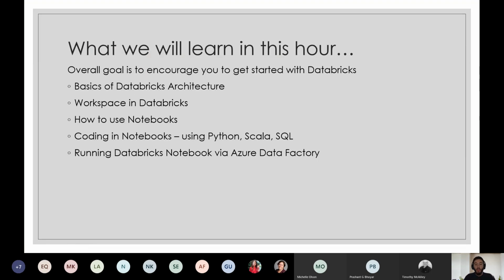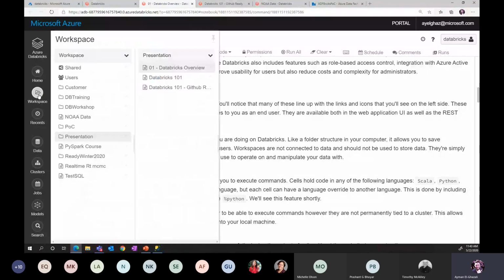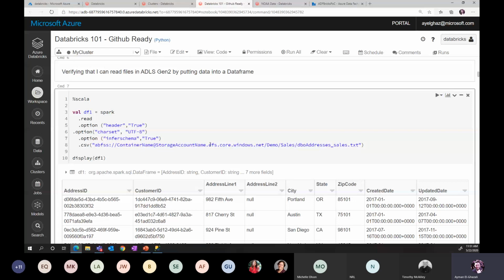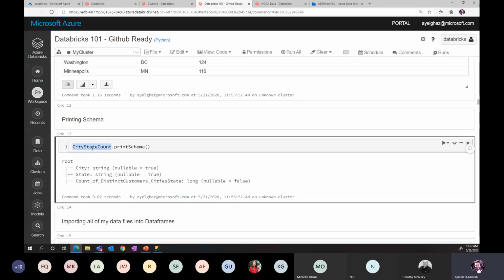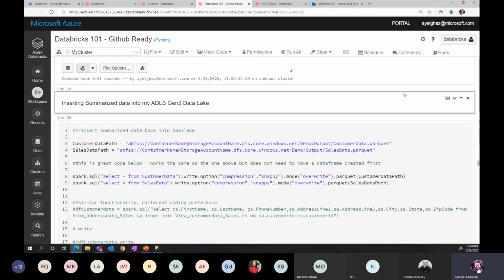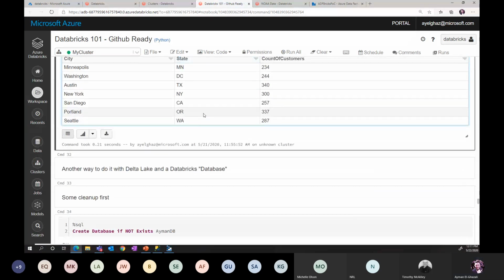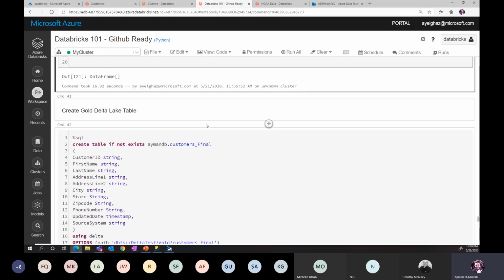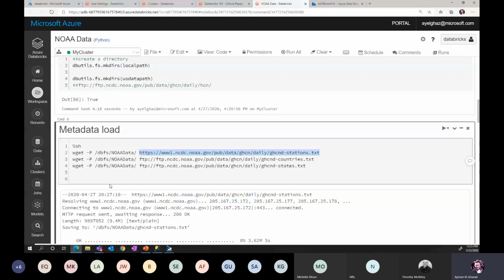Introduction to Azure Databricks - NOVASQL User Group Webinar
This is an introduction to Databricks from the perspective of a SQL DBA. Come learn about the following topics:
* Basics of how Spark works
* Basics of how Databricks works (cluster setup, basic admin)
* How to design and code an ETL Pipeline using Databricks
* How to read/write from Azure Datalake and Database
* Integration of Databricks into Azure Data Factory pipeline

Previous coding and ETL experience would be helpful for those attending the session.